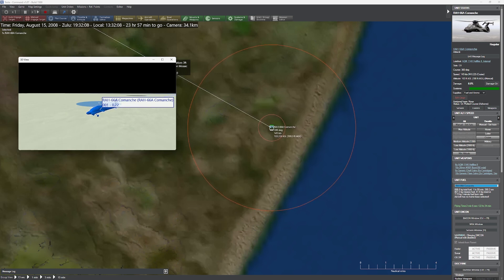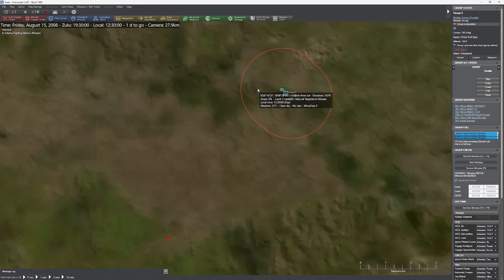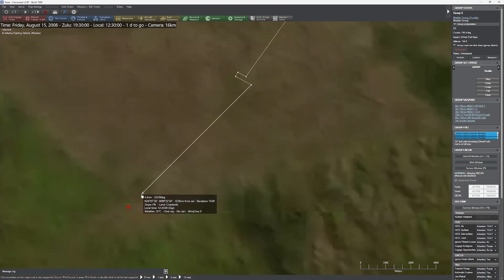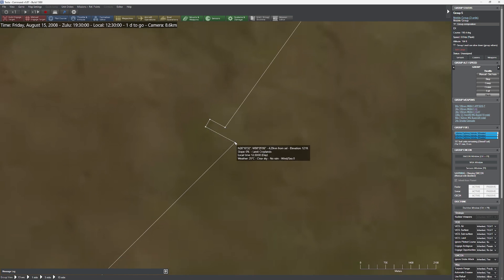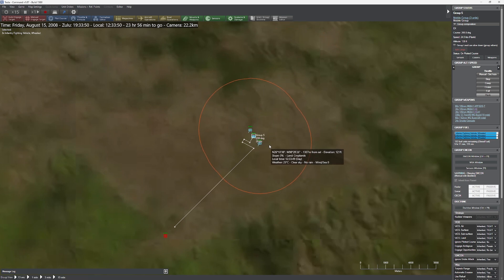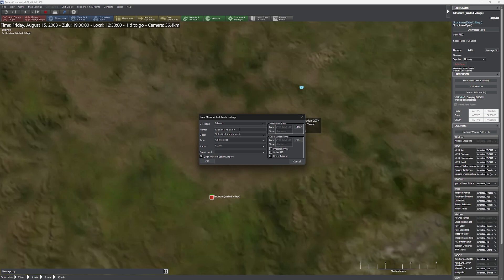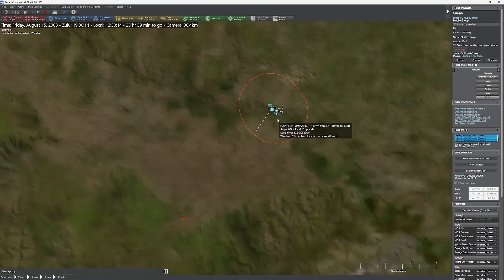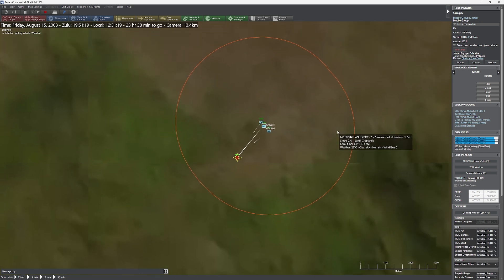C: MO - Making a unit move, pause, and then move again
In this video, we show you a couple of ways to cause a unit to delay it's continued move until enough time has passed.